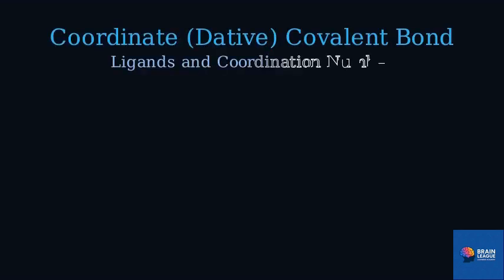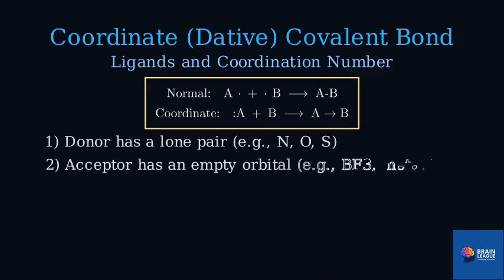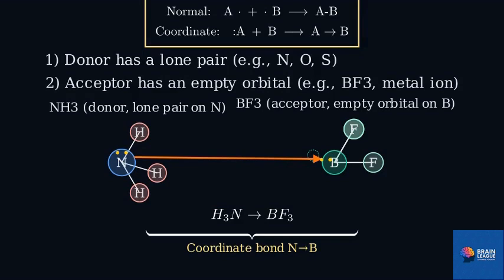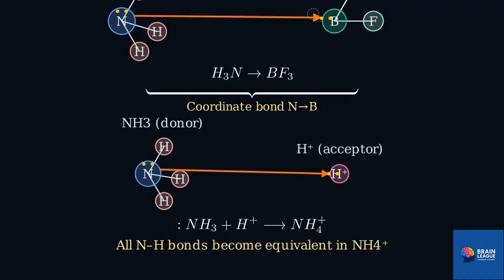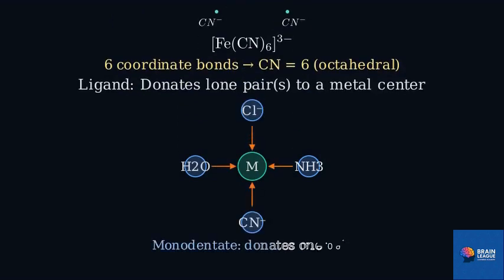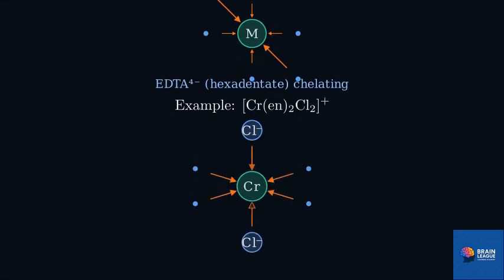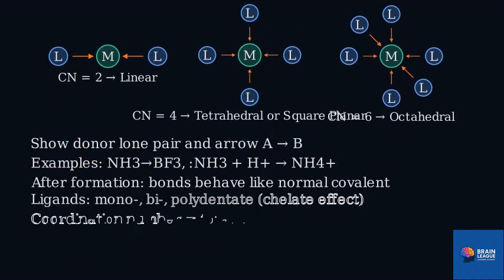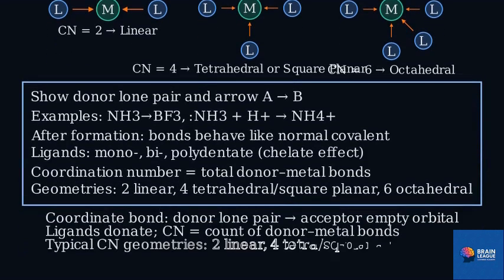Ligands and Coordination Number Explained | Class 12 Chemistry | NIOS/CBSE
💡 Confused about Ligands and Coordination Number?
This video explains both concepts clearly with easy definitions, examples, and tricks to remember!
Understand how ligands attach to the central metal atom and how to determine the coordination number in coordination compounds.

📘 In This Video You’ll Learn:
00:00 - Introduction
00:40 - What are Coordination Compounds?
01:20 - Definition of Ligands
02:30 - Types of Ligands (Monodentate, Bidentate, Polydentate, Ambidentate, Chelating)
05:20 - Examples of Common Ligands (NH₃, H₂O, Cl⁻, CN⁻, EDTA⁴⁻)
07:10 - What is Coordination Number?
08:00 - How to Find Coordination Number in Complex Ions
09:30 - Practice Examples and Key Tips

📚 Perfect For:
✔️ Class 12 Chemistry (NIOS/CBSE/State Boards)
✔️ Students learning Coordination Compounds
✔️ Exam and quick revision before tests